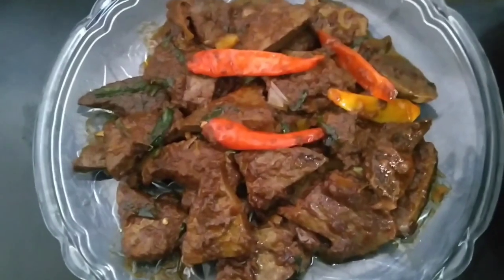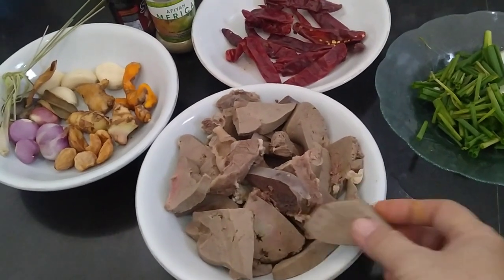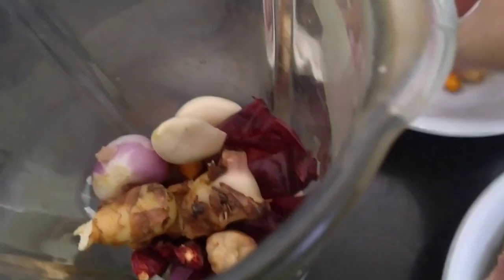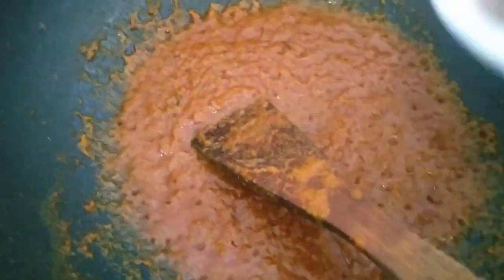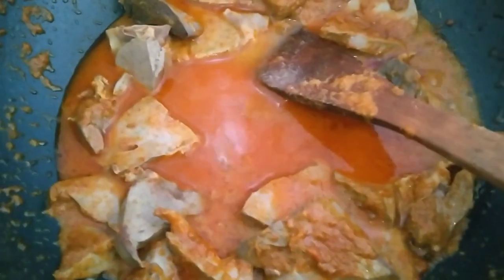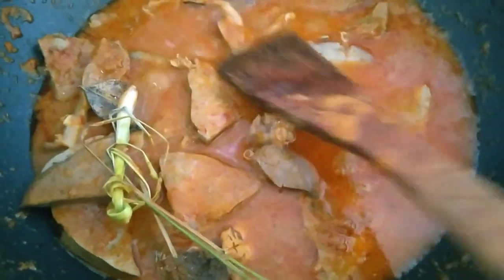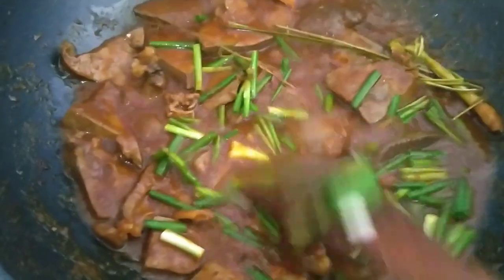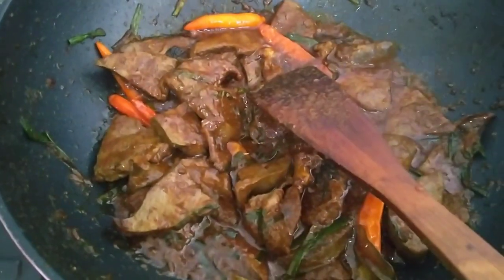HATI KAMBING JANGAN HANYA DI SATE ..DI MASAK SEPERTI INI JUGA ENAAK NYA NAMPOL.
Hati kambing di masak semur Bali bikin makan nambah terus masakansimple #